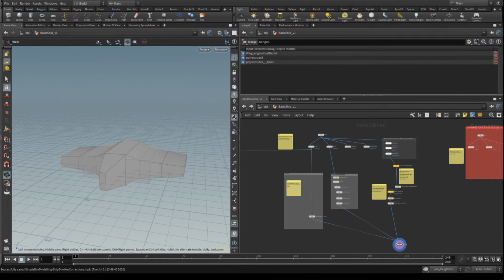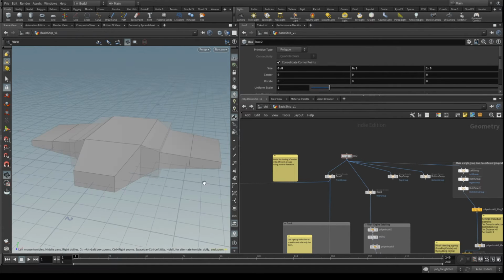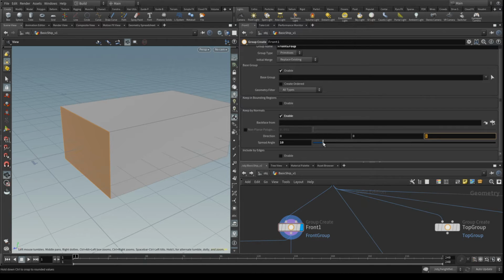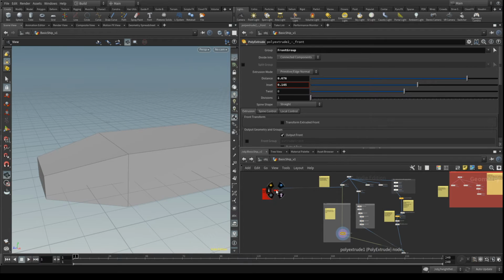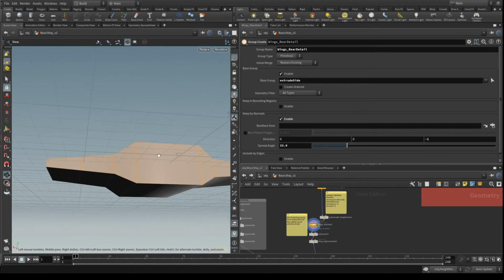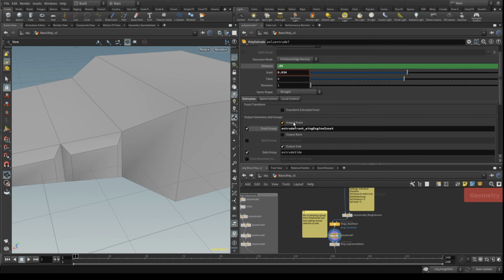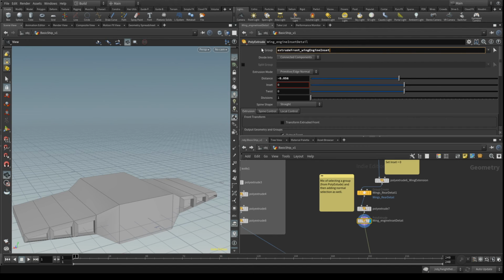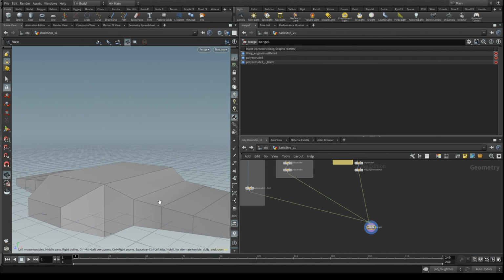Stay at Home Sessions - Houdini - Procedural Modelling pt1.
Take your first dive into the power of procedural assets with Houdini. This crash course on one of the most powerful software suites around and will help you think procedurally as you go through the process of creating your own digital assets. This session will teach you the process of creating a very simple Houdini Digital Asset aimed at game development workflows.